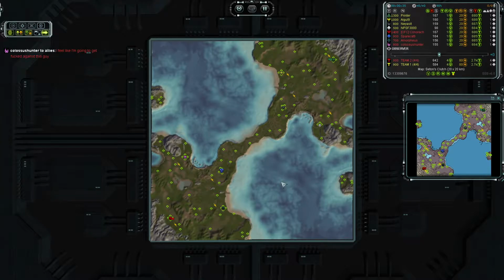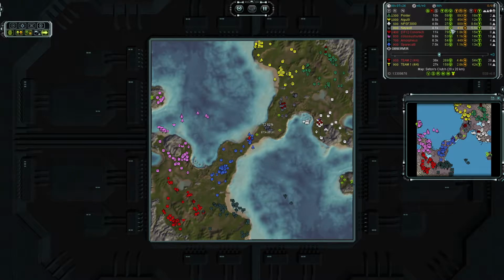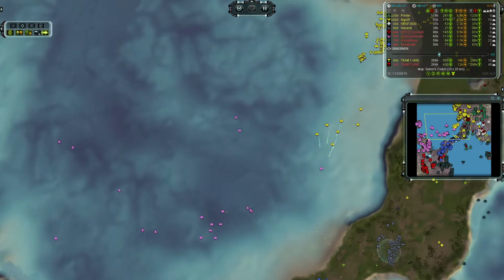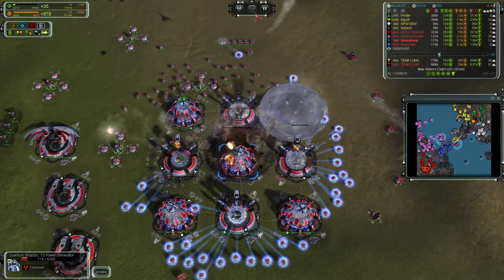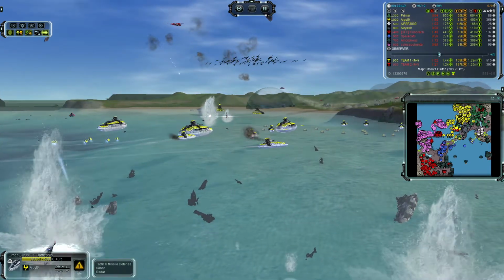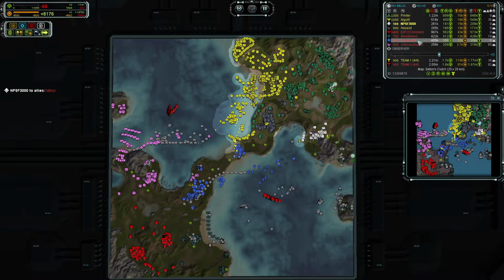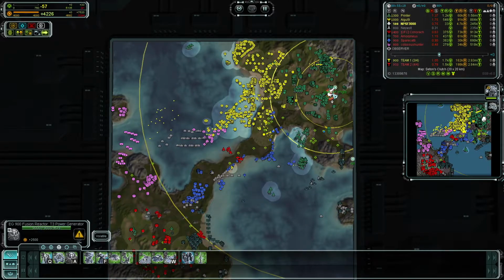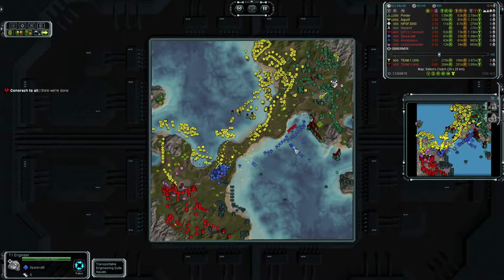Subpar Commander #2 |Supreme Commander Forged Alliance Forever | 4v4 Cast on Seton's Clutch!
Hey there you beautiful people! Welcome to subpar commander! the sister series to step stool ladder where I watch low level ladder, in subpar commander I watch low level team games and this is the first cast of this series!

Join the FriendsByNight discord server! it has a bunch of cool peeps!